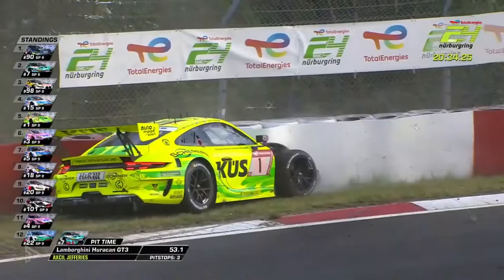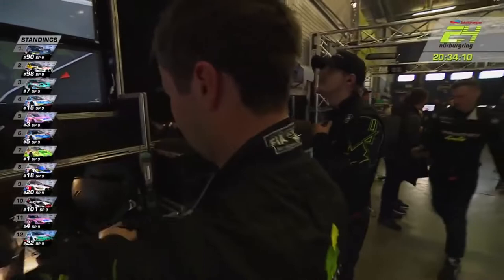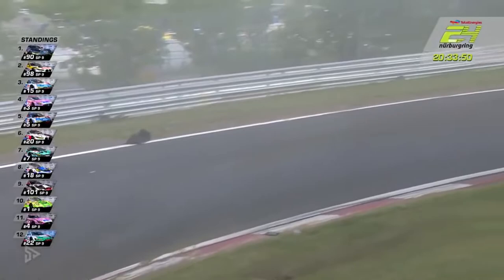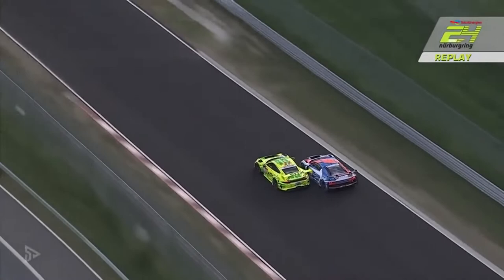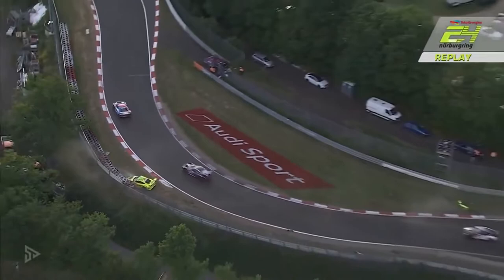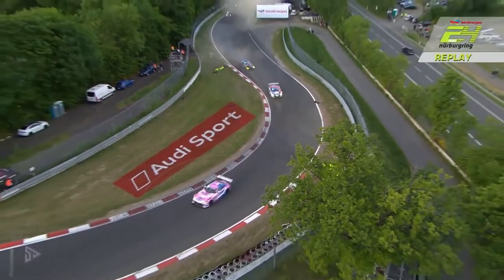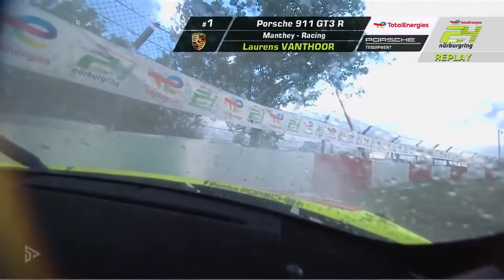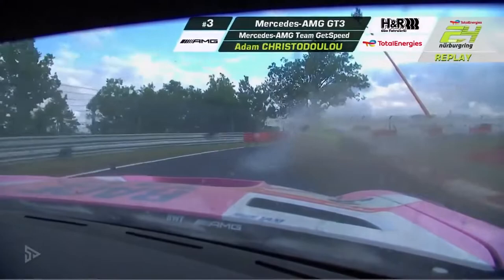Brothers Vanthoor Crash Into Each Other (Nurburgring 24H 2022)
i upload as much as i can and for the rest enjoy the crazy racing moments and hopefully i might be able to hit 1k that would be a dream